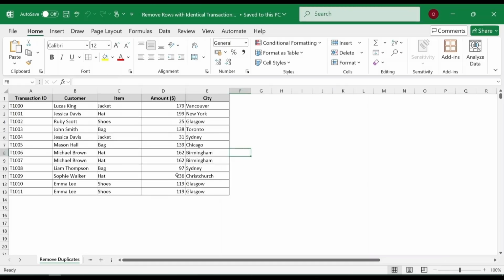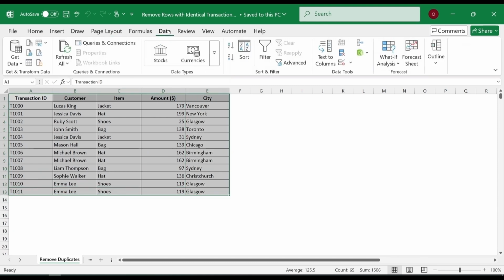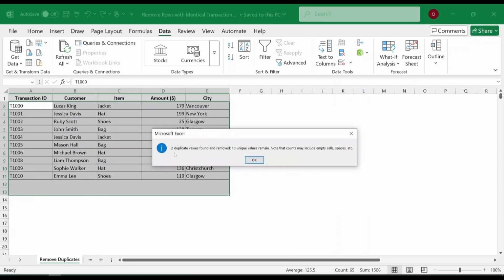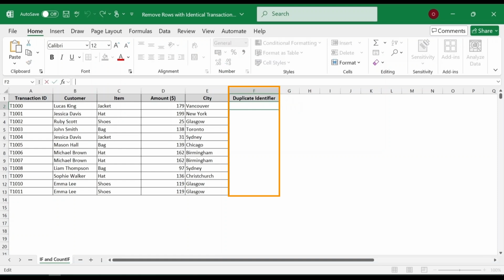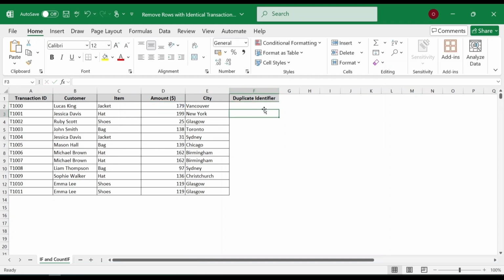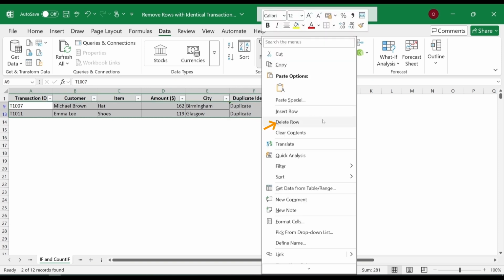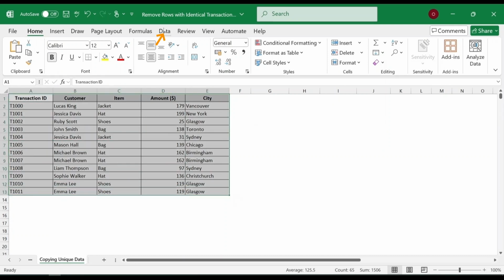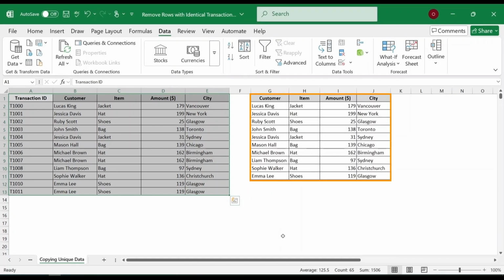How to Remove Rows Containing Identical Transactions in Excel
Do you have duplicate or identical transactions in your Excel sheet? In this video, you’ll learn three powerful methods to remove rows with repeated data — using Excel’s built-in tools, formulas, and by copying unique values. This will help you clean and organize your spreadsheets quickly and accurately.

00:00 – Intro
00:22 – Using Excel’s Built-In Method
01:33 – Using IF-COUNTIF Functions
03:07 – Copying Unique Data

Transcript:
00:00 – Intro
Introduces the problem of duplicate or identical transactions in Excel and why removing them is important for clean data.

00:22 – Using Excel’s Built-In Method
Demonstrates how to use Excel’s Remove Duplicates feature under the Data tab to quickly eliminate identical rows.

01:33 – Using IF-COUNTIF Functions
Shows how to apply IF and COUNTIF formulas to identify and flag duplicate transactions before removing them.

03:07 – Copying Unique Data
Explains how to copy only unique values into a new worksheet, leaving duplicates behind for a clean dataset.